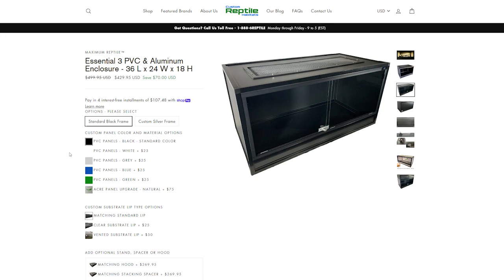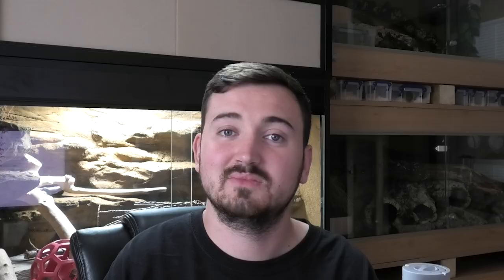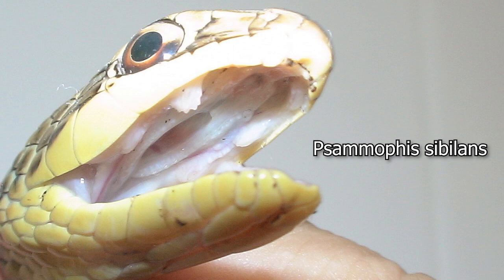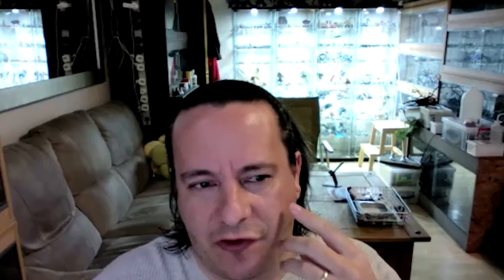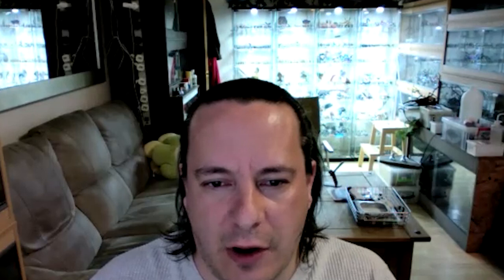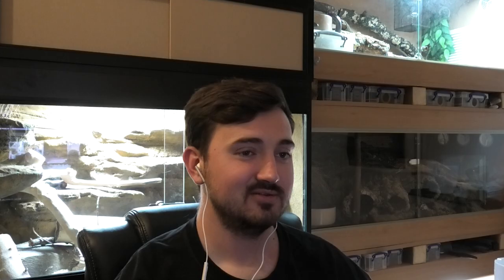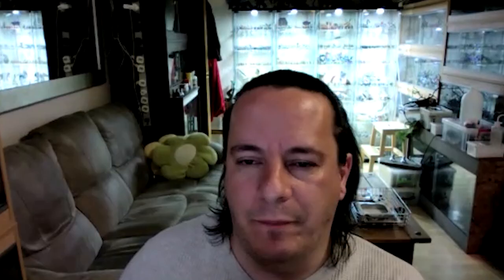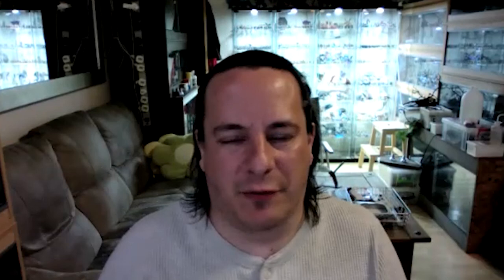The Small Active & Social Snake Keepers Are Sleeping On | Francis Cosquieri RRPodcast #4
Francis Cosquieri is a UK keeper and breeder of niche and nerdy species. In particular the african sand snakes of the genus Psammophis. These are small, active and diurnal. Not to mention social and cohabitable!

This commission comes at no additional cost to you. Please understand that I have experience with all of these products, and I recommend them because they are helpful and useful, not because of the small commissions I make if you decide to buy something.